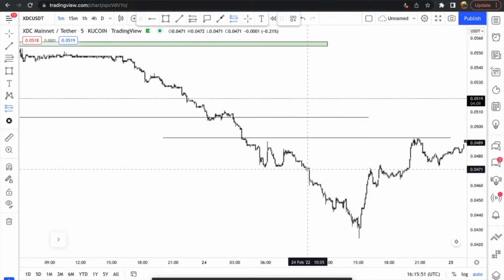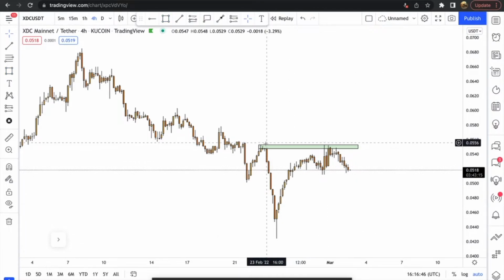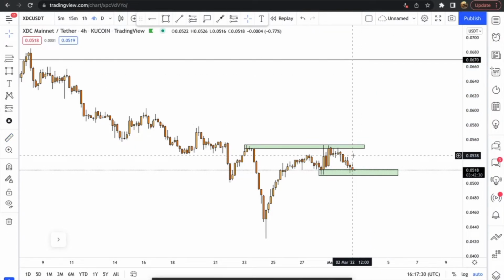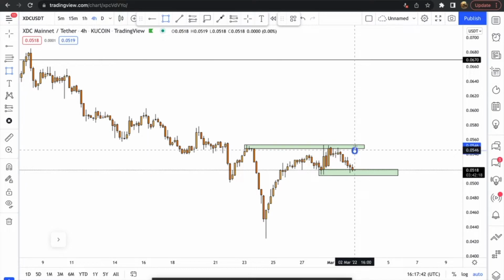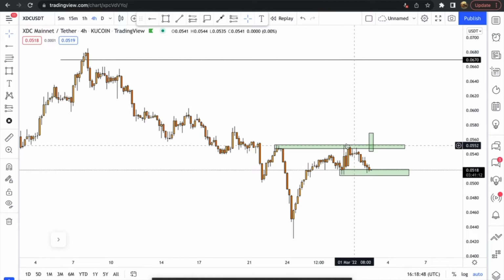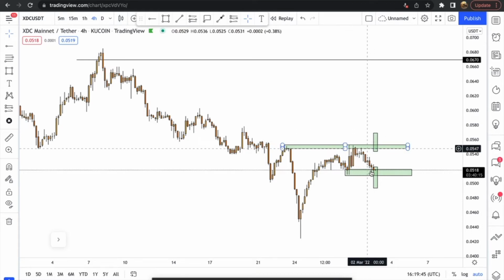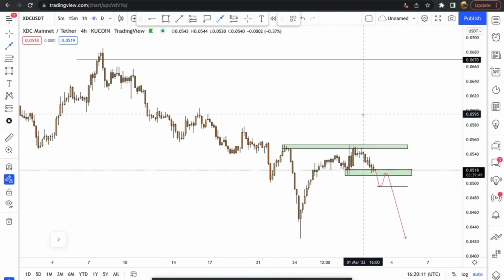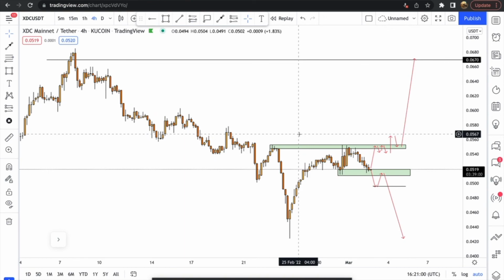XDC XINFIN NETWORK - PRICE BREAK DOWN - XDC PREDICTION - XDC PRICE PREDICTION! XDC ANALYSIS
XDC XINFIN NETWORK - PRICE PREDICTION - XDC PREDICTION - CURRENT PRICE ACTION! XDC ANALYSIS

TODAY WE ARE DIVING INTO XINFIN NETWORK, XDC. WE COVER THE TECHNICAL ANALYSIS BEHIND XDC TODAY. MY PRICE PREDICTION ON XDC IS NO HOPIUM AND BASED ON THE CURRENT MARKET STRUCTURE THAT WE CAN SEE. I TRADE PURLY BASED ON PRICE ACTION, NO INDICATORS.